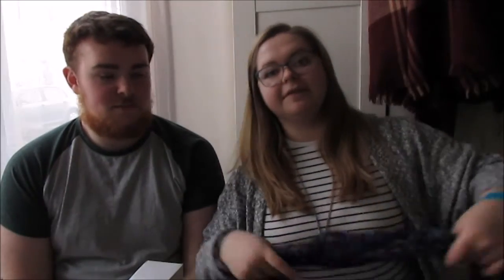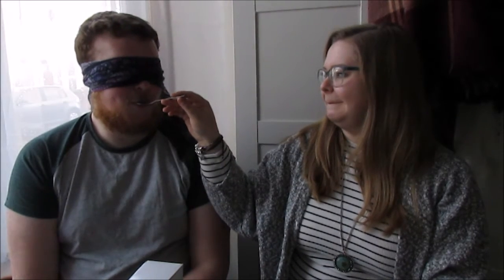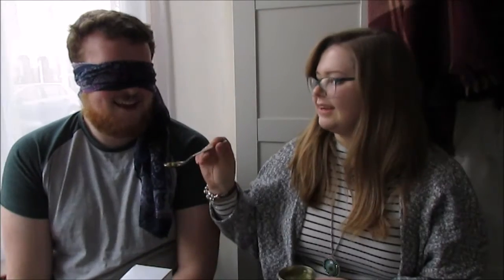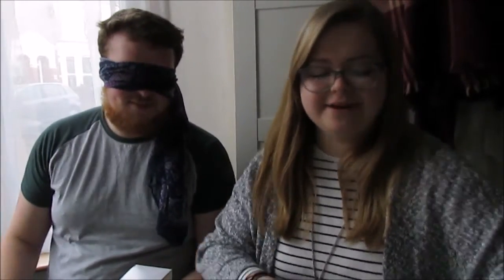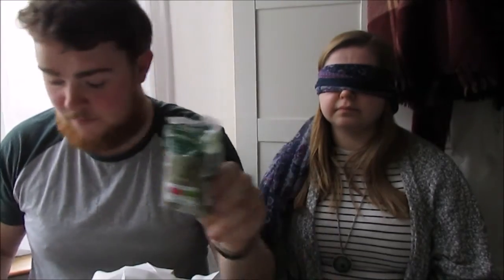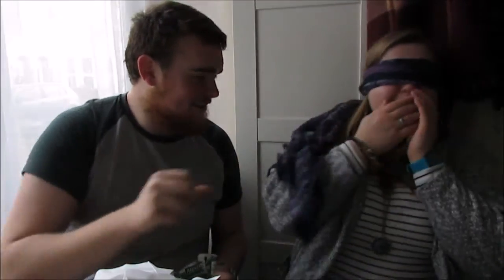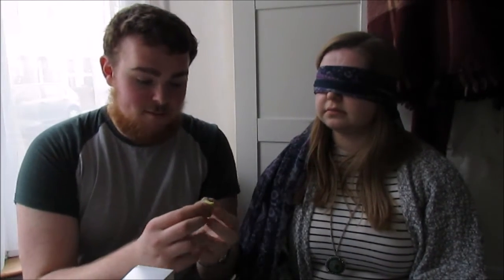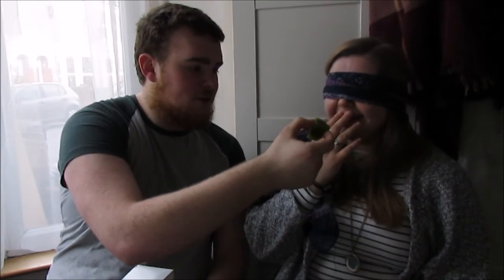What's In My Mouth? Challenge With My Boyfriend! | evielovesit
Matt and I took on the What's In My Mouth Challenge! It was absolutely hilarious and a must watch if you want some right good bant!